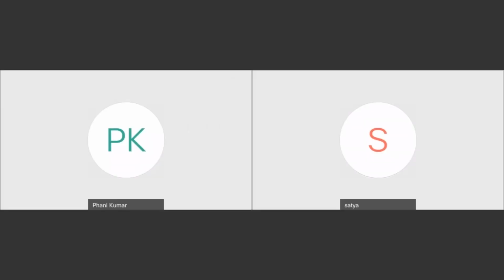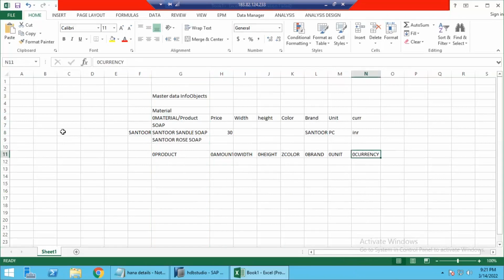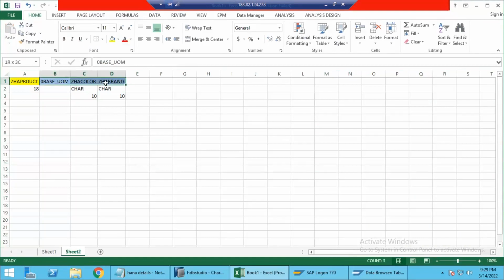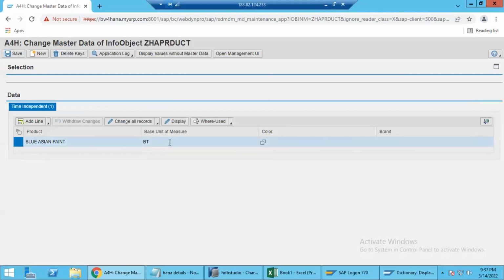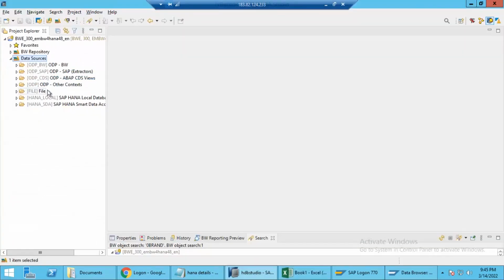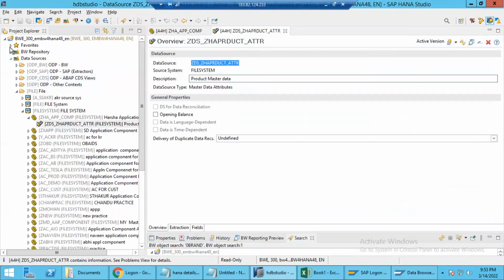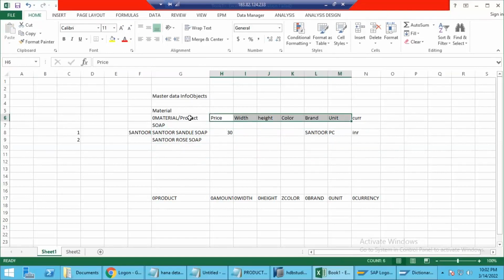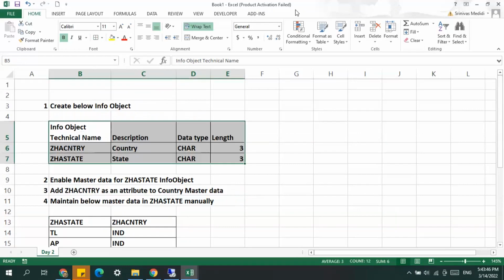Day 3 Master Data Info Object and Flat File Data Source Creation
1. What is Master data in general
2. How to create a Master data InfoObject in BW4HANA
3. How to manually maintain Master data in BW4HANA
4. How to create a Flat File Data Source
5. How to perform data load from Flat File into Master data Attributes
6. Assignment on what we learned